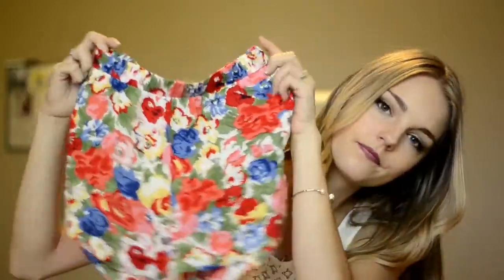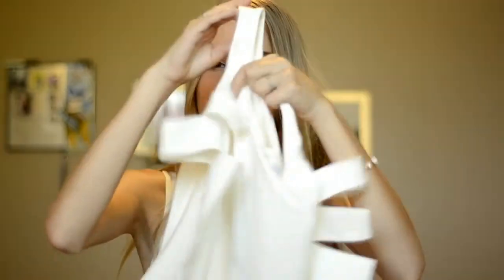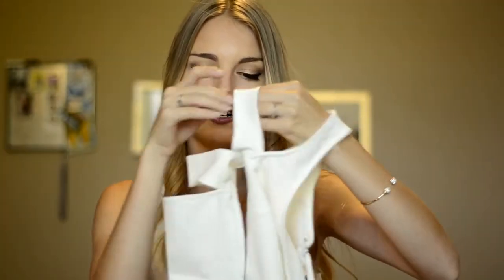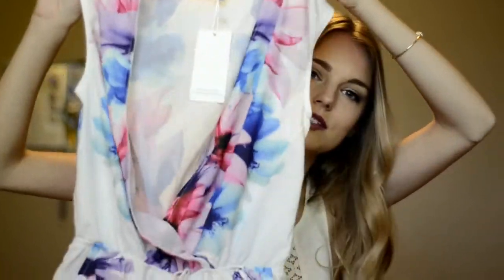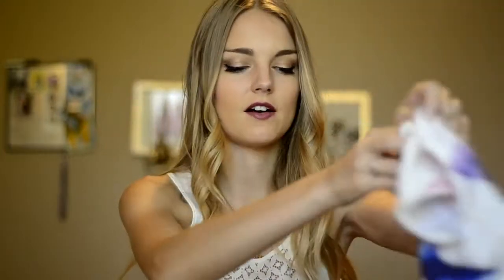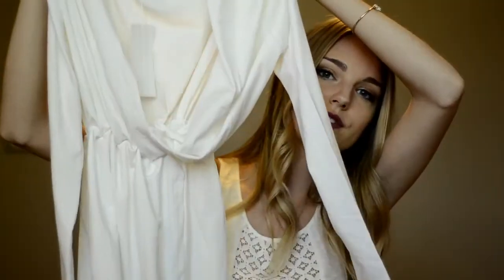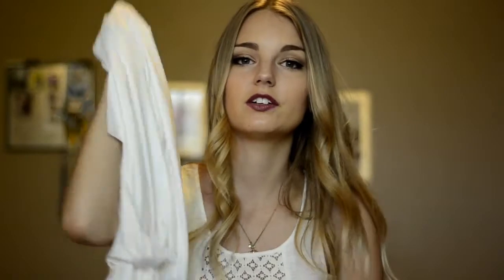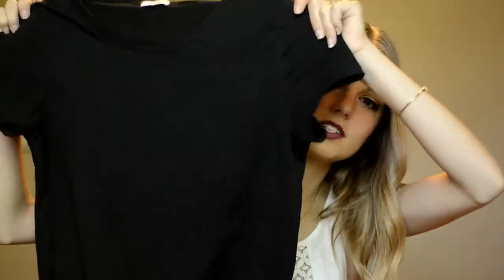Try On Haul // Tobi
I am beyond obsessed with the clothes I ordered! I love Tobi and I have loved everything I've ordered from them! I would most definitely recommend them and you guys should go check them out! They are an online clothing store and the website it I am in no way sponsored or anything by them I just ordered from them and thought I would share what I got to maybe give you guys some style inspiration.